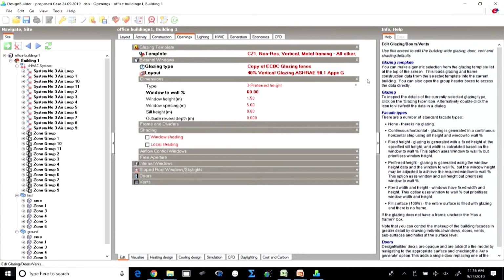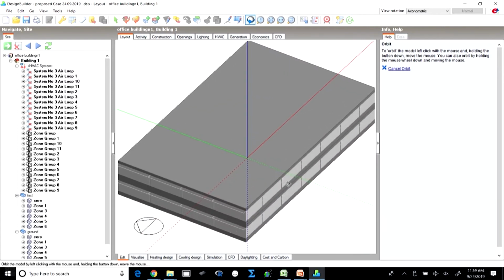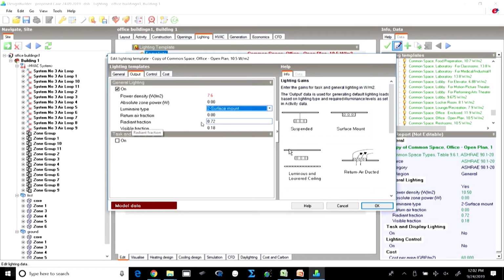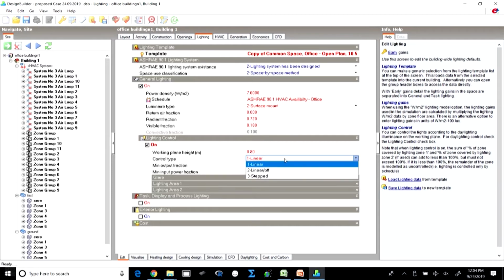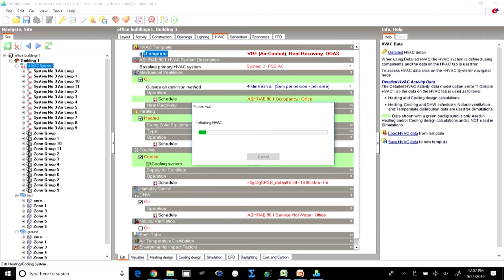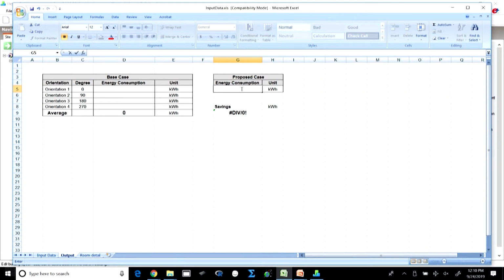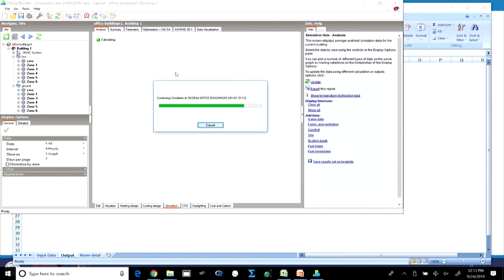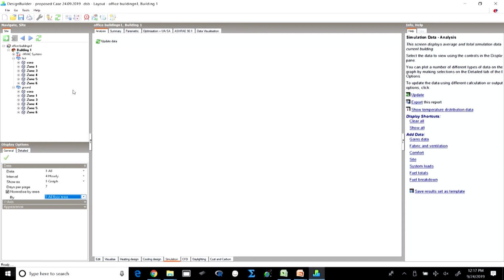Lecture 57 Building Performance - VII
In This Video further demonstrates the development of the proposed case simulation model through modeling of active building systems such as Lighting and HVAC (Heating, ventilation, and air conditioning), setting up the hourly simulation, and visualizing the simulation results, using DesignBuilder.